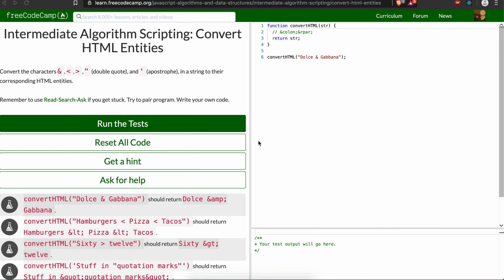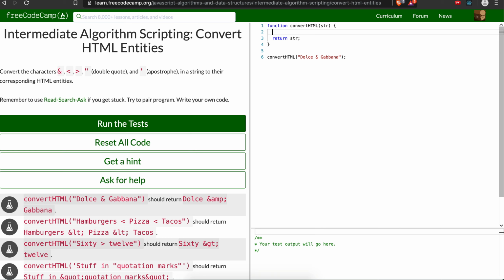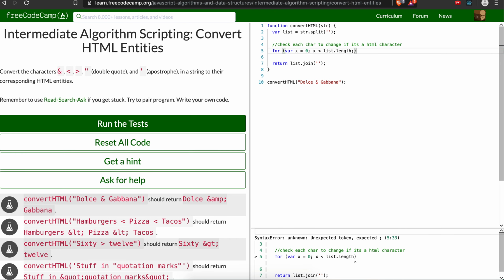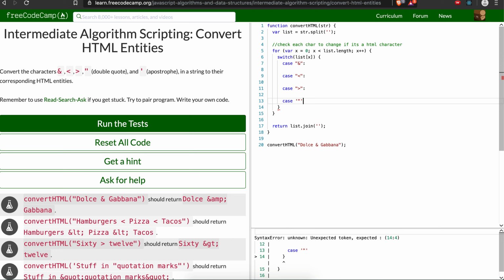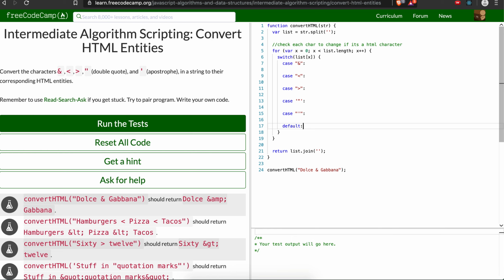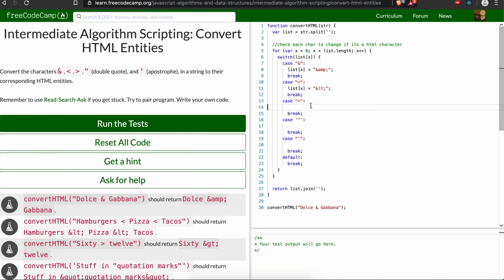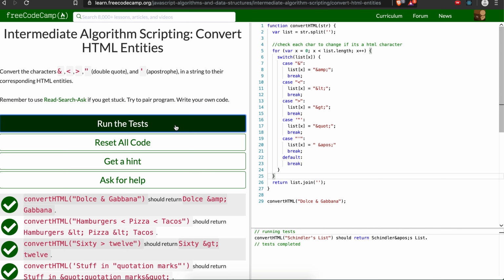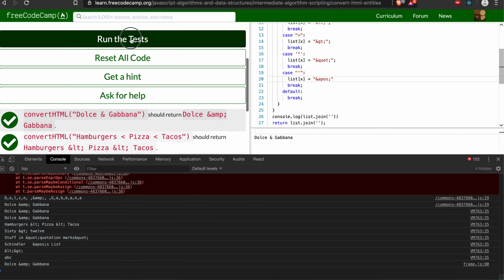Lets play free code camp Intermediate Algorithm Scripting: Convert HTML Entities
In which we solve the free code camp challenge 'Intermediate Algorithm Scripting: Convert HTML Entities'.